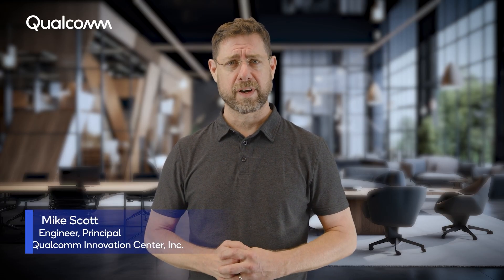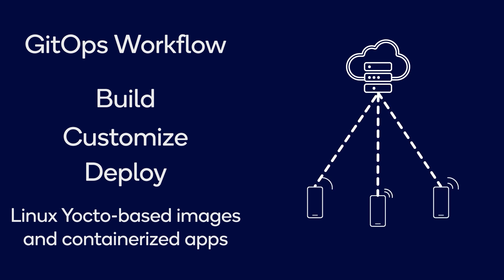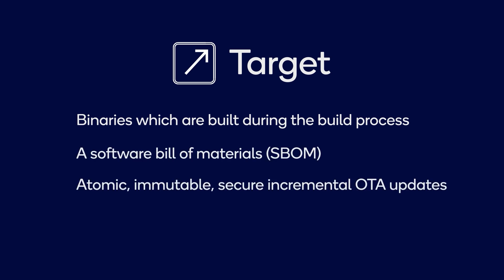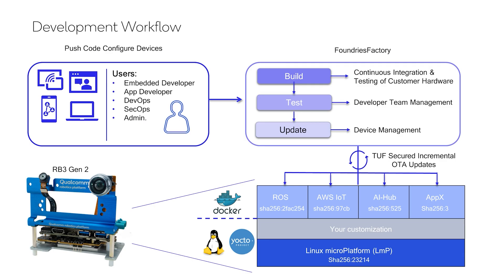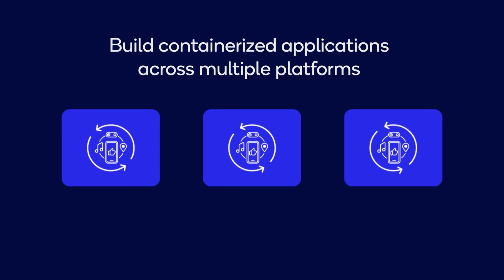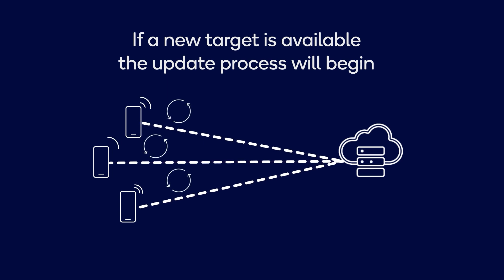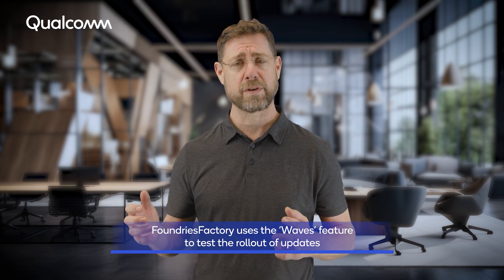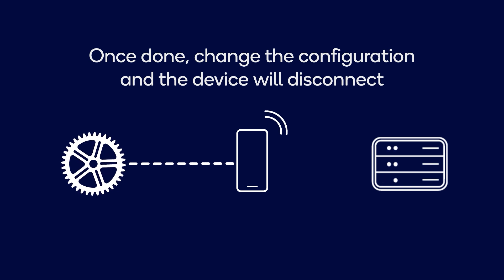Introduction to the FoundriesFactory™ Platform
Discover how Foundries.io's product can change your software development process in this informative video. The FoundriesFactory subscription-based SaaS platform puts you in full control, simplifying and reducing time to market for Linux-based IoT and Edge devices on your choice of hardware, with lowered costs and code that remains yours. Ideal for developers familiar with Yocto development, this platform offers a suite of tools that streamline the building, customizing, and deploying of Linux and Yocto-based images, as well as containerized applications.

In this video, you will learn about:

- The GitOps workflow that facilitates interaction with cloud systems, making it easier to manage your development process.

 - How to utilize the platform to deliver secure, incremental OTA updates effortlessly to devices in the field using the update framework (TUF), designed to withstand potential attacks.

- The dual build system that supports both platform builds (including firmware, kernel modules, and native applications) and container builds, allowing for development across multiple architectures like x86, ARM, or ARM64.

- The inclusion of a software bill of materials (SBOM) with each build, providing detailed license information and highlighting potential software vulnerabilities.

- Advanced device management and configuration capabilities that enable developers to customize the update process and integrate with device management services through APIs and a simple CLI.

- The innovative feature of wave testing for OTA updates, which tests updates on a small sample of devices before broader deployment to ensure stability and performance.

Whether you're looking to develop on a host PC or deploy on real hardware, FoundriesFactory solution provides the tools and flexibility needed to create, debug, and manage your applications efficiently. Join us to simplify the chaos of developing, securing and updating your Linux-based IoT and Edge devices.

At Qualcomm Developer Network, we aim to help you kickstart your development by being the catalyst for your vision, today, tomorrow and in the future.